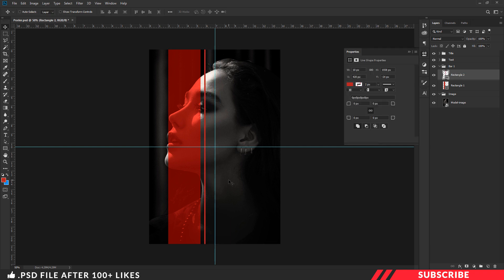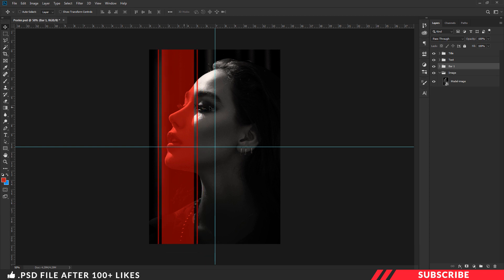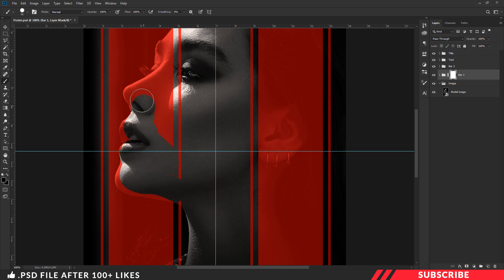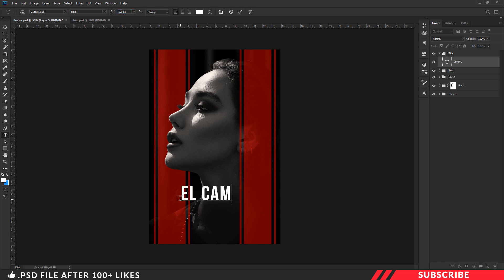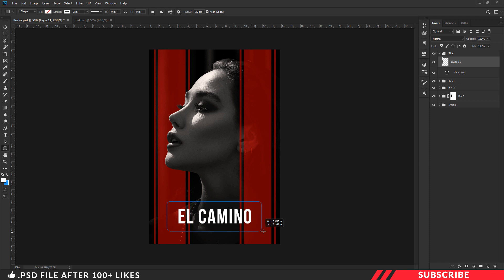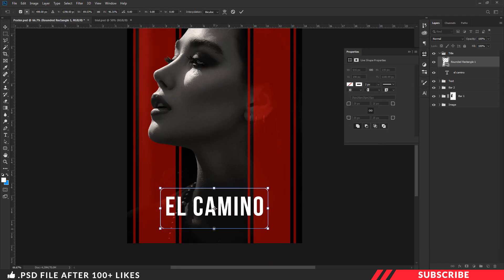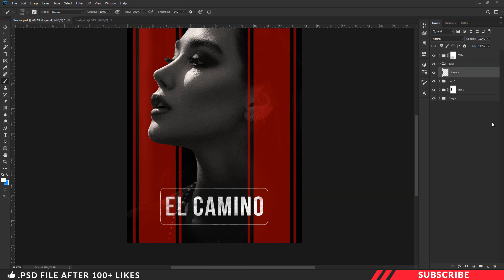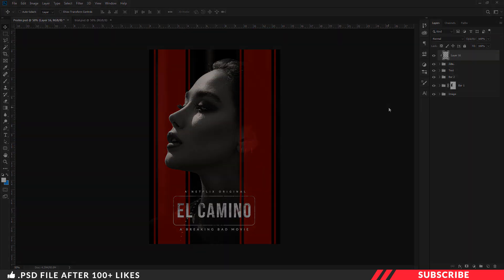Movie Poster Tutorial | 1-Minute Photoshop Tutorial | EL CAMINO | PE54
In this tutorial we are going to learn how to create a stunning el camino style movie poster in photoshop.  Before getting started download the project file so tat it will be much easier for you too follow this tutorial. Link given below.

Project file